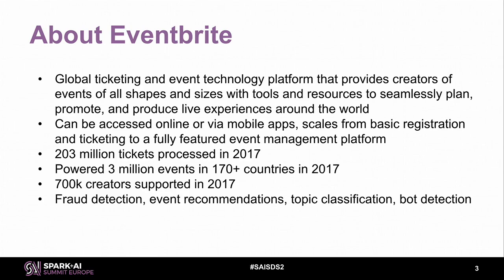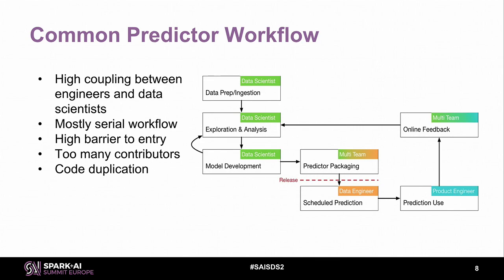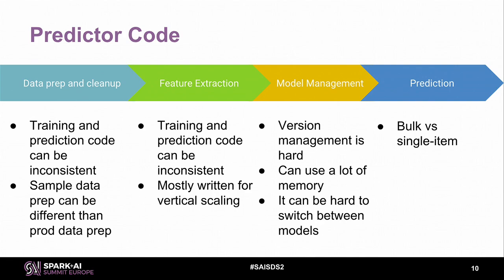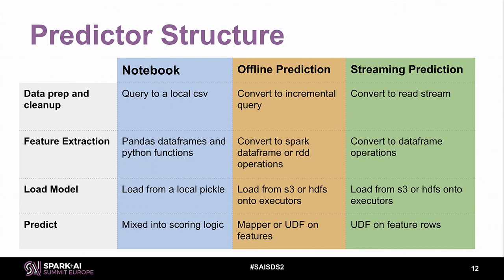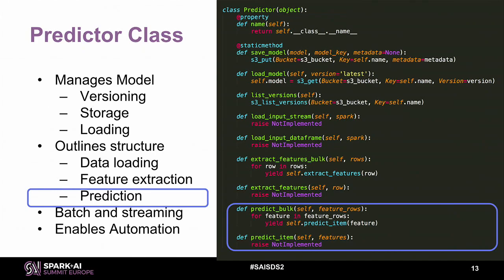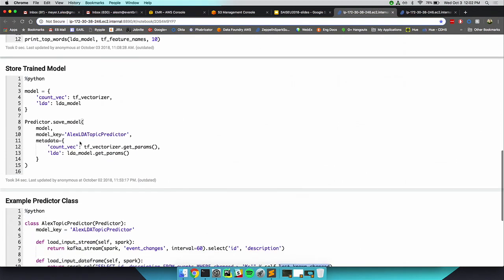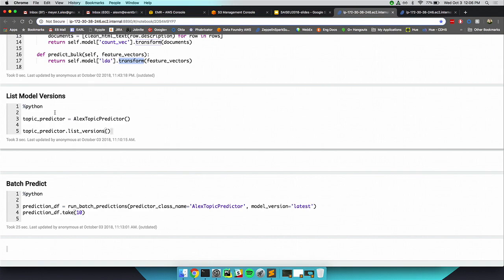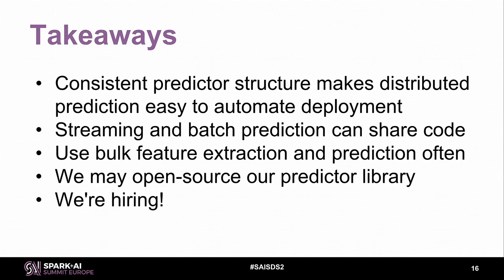Deploying Python Machine Learning Models with Apache Spark-Brandon Hamric & Alex Meyer (Eventbrite)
Deploying machine learning models seems like it should be a relatively easy task. Take your model and pass it some features in production. The reality is that the code written during the prototyping phase of model development doesn’t always work when applied at scale or on “real” data. This talk will explore 1) common problems at the intersection of data science and data engineering 2) how you can structure your code so there is minimal friction between prototyping and production, and 3) how you can use Apache Spark to run predictions on your models in batch or streaming contexts.

You will take away how to address some of productionizing issues that data scientists and data engineers face while deploying machine learning models at scale and a better understanding of how to work collaboratively to minimize disparity between prototyping and productizing.